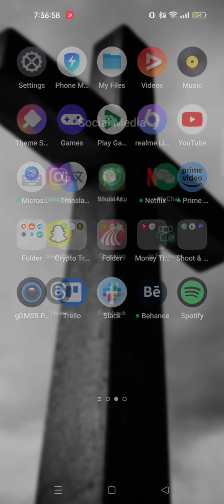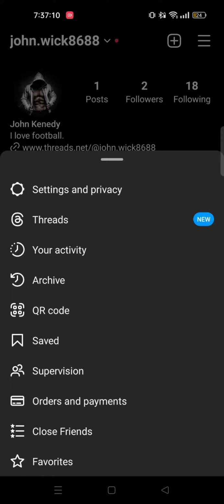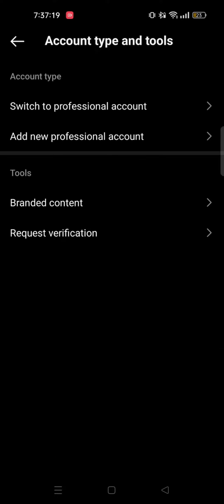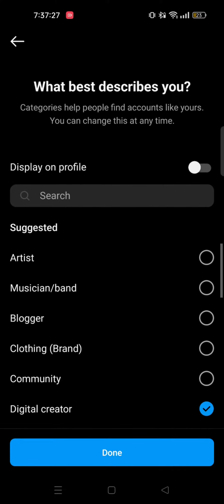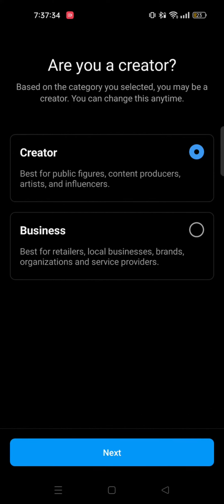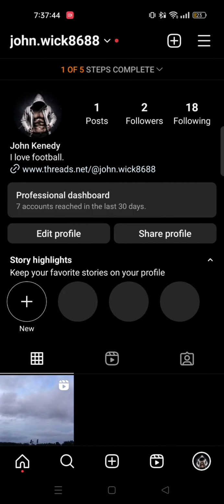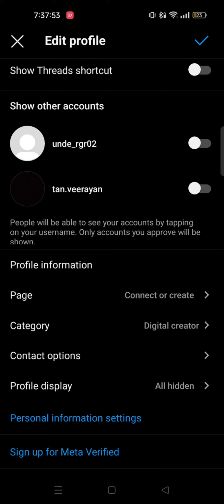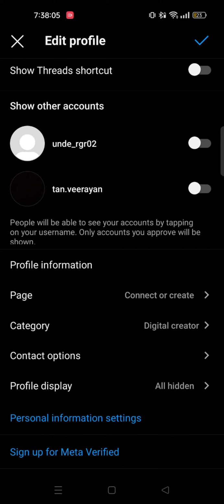How To Add Shop Button On Instagram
Learn how to effectively boost your business on Instagram with our step-by-step guide! Discover the ins and outs of adding a shop button to your profile, turning your posts into sales opportunities. Maximize your online presence and drive profits today!